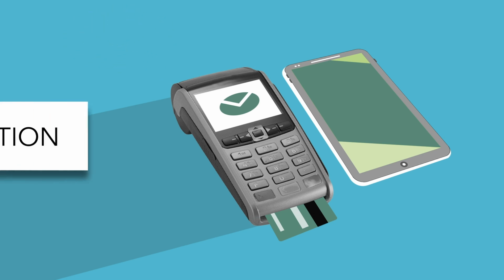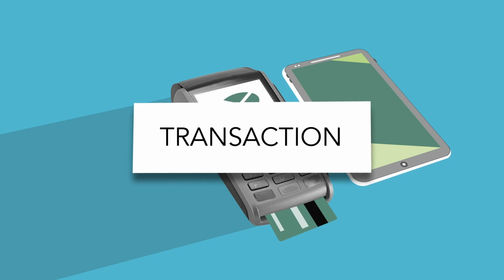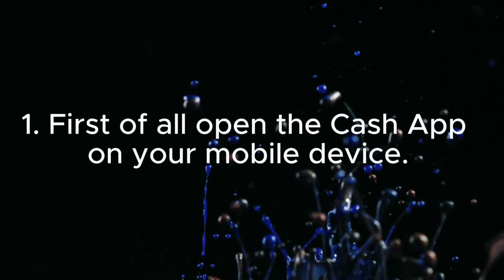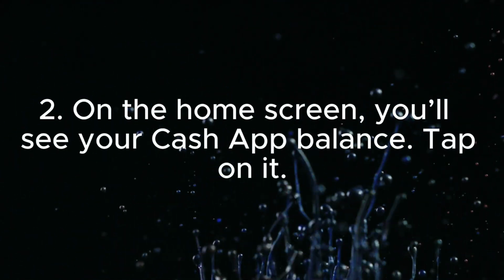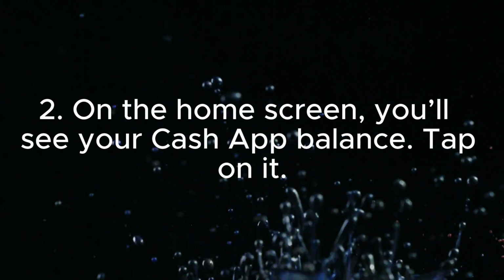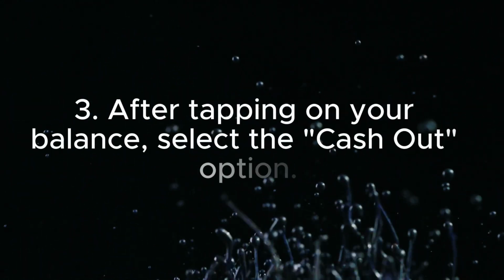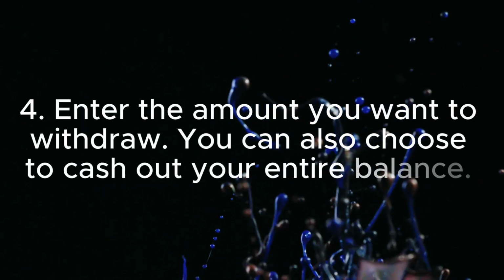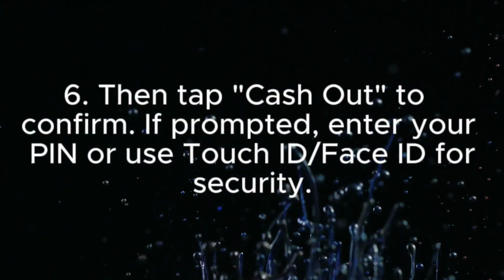Get FAST Cash App Withdrawals in Minutes!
How to Withdraw Money from Cash App: Complete Guide

In this video, we’ll show you how to withdraw money from Cash App easily and quickly. Whether you’re new to Cash App or just need a refresher, we’ve got you covered!

What You’ll Learn:
- How to log in to your Cash App account
- Linking your bank account or debit card
- Tips for a hassle-free withdrawal
- Common issues and troubleshooting advice

Why Use Cash App?
Cash App makes sending and receiving money simple, but knowing how to withdraw your funds is essential for managing your finances effectively.

TAGS
cash app
how to withdraw money from draftkings
how to withdraw money from cash app
how to transfer money from cash app to bank account
how to withdraw money from cash app without card
how to transfer money from cash app to bank
how to withdraw money from draftkings casino